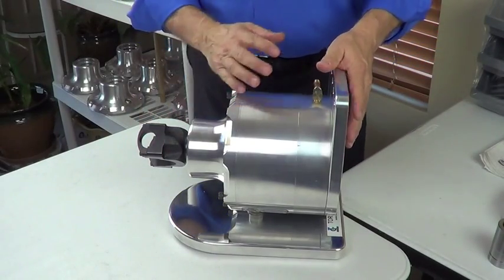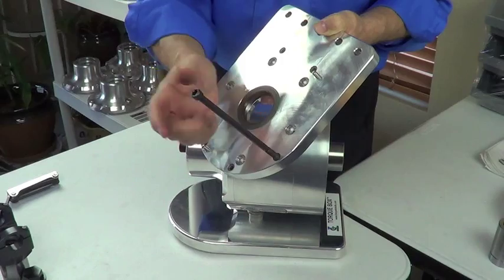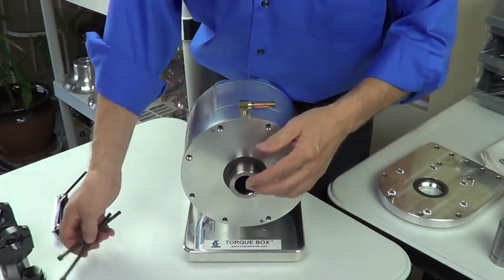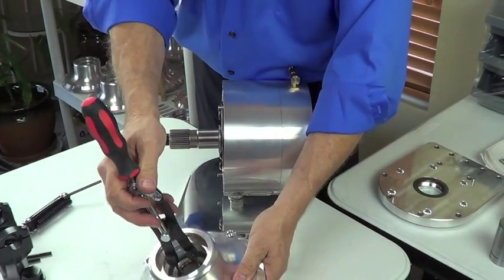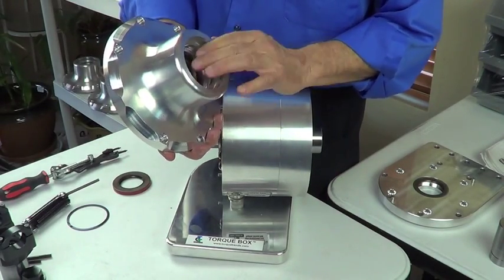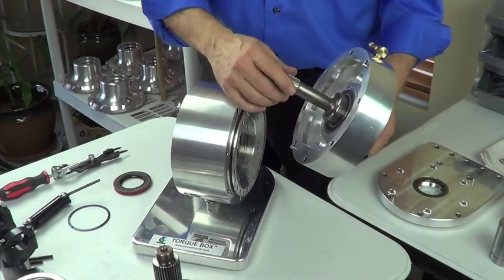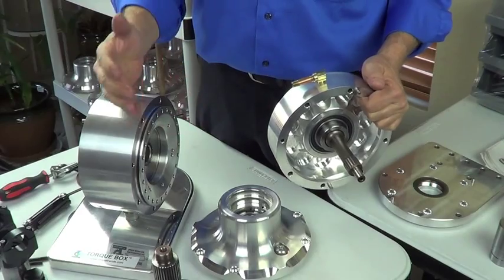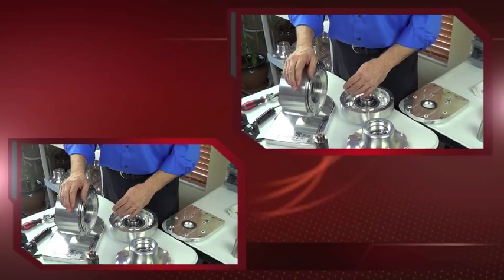EV- Transmission / Torque Box Disassembly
Component parts and power flow of a Torque Box